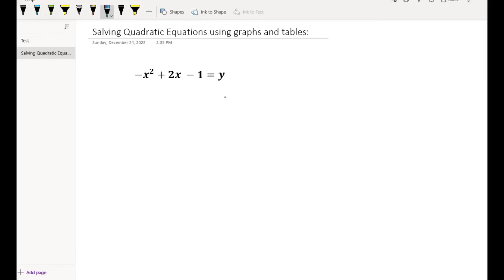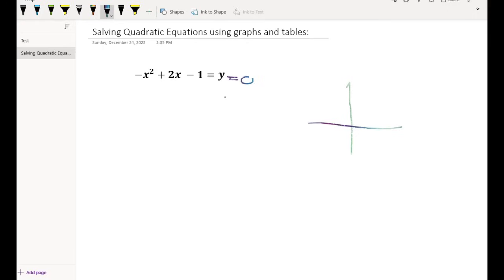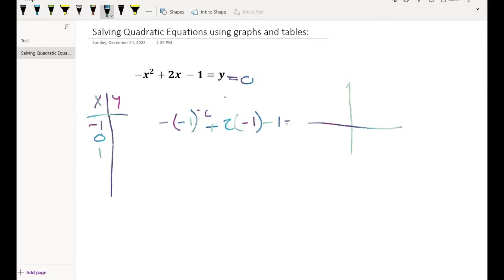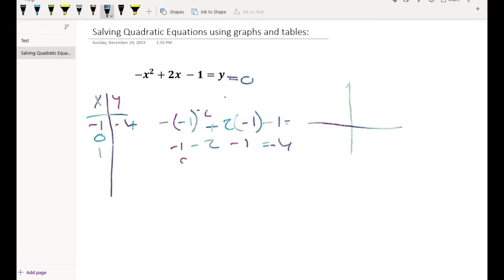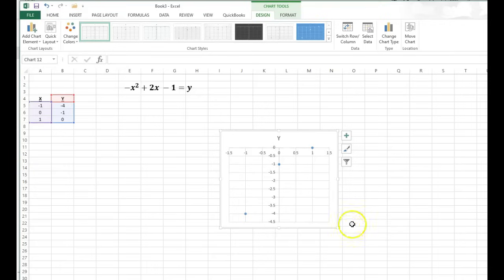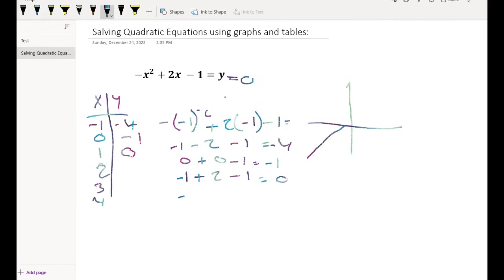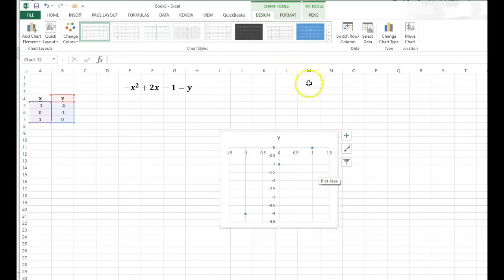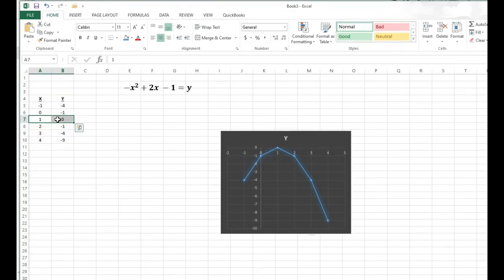🎬 Drawing the Graph of a Quadratic Function | Graphing a parabola (Part 3)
🎯 Welcome back to the Mastering Math Series! In Part 3, we unravel the captivating world of quadratic equations, spotlighting parabolas with a distinctive characteristic: the head just touches the x-axis, resulting in a single solution.

🔍 What You'll Uncover:
Dive into the concept of unique solutions in quadratic equations.
Understand the graphical representation of a parabola with a single point of intersection on the x-axis.
Explore scenarios in which quadratic equations lead to a singular, yet profound, solution.
Sharpen your problem-solving skills with practical examples.

📊 Key Insights Covered:
Recognizing Singular Solutions: Parabolas and the x-axis Touchpoint
Exploring Real-World Applications of Singular Solutions
Problem-Solving Techniques for Equations with Unique Solutions
Building a Holistic Understanding: Connecting Parts 1, 2, and 3

This installment takes us further into the nuances of quadratic equations, unveiling the elegance of singular solutions. Whether you're a student aiming for clarity or a math enthusiast seeking depth, this tutorial provides a unique perspective on parabolas and their singular touchpoints.

💬 Engage in the Conversation:
Share your thoughts, questions, and experiences in the comments section.

📚 Deepen Your Understanding:
Access supplementary materials and practice problems on our website to reinforce your knowledge and elevate your mathematical proficiency.

🔗 Prepare for the next chapter in Part 4, where we explore quadratic equations with no real solutions!